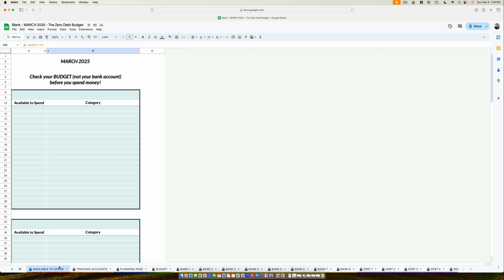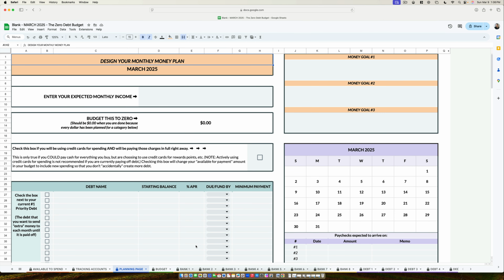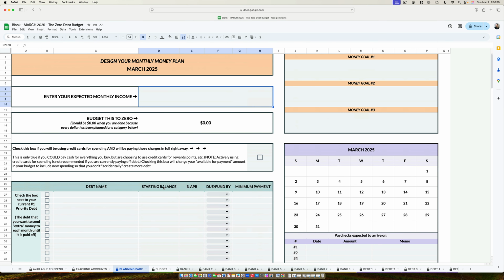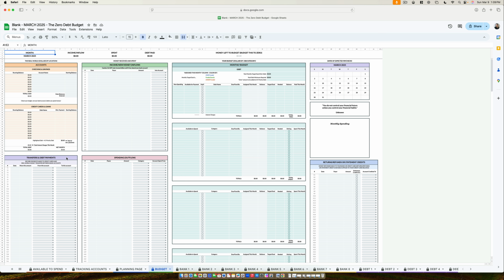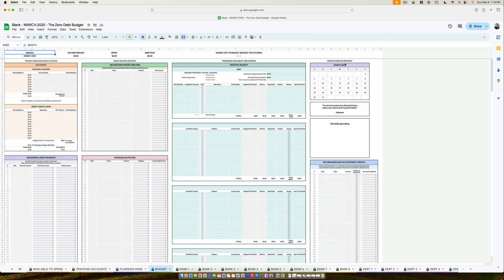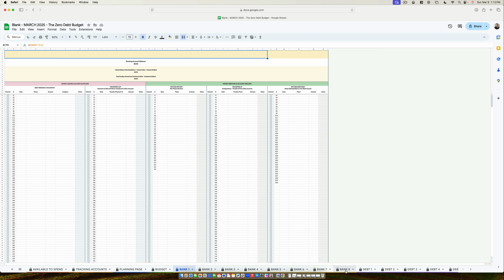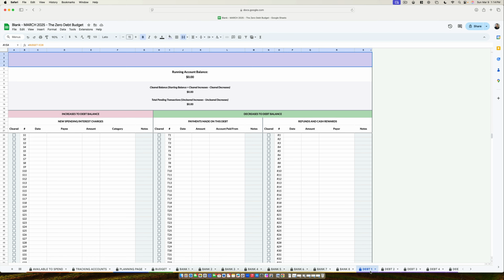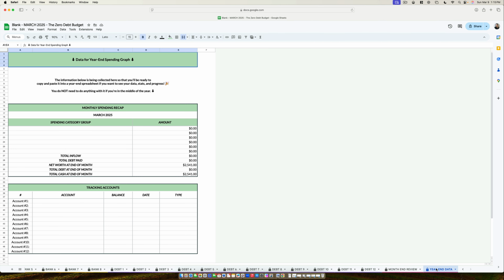LAST BUDGET LAUNCH | Budget Set-Up Video 2: Overview of the Budget Spreadsheet Tabs